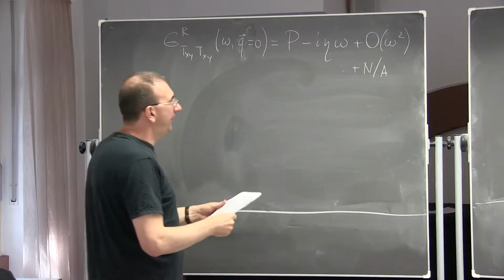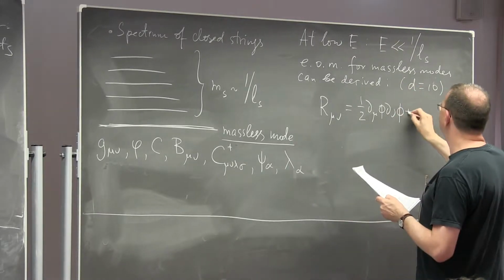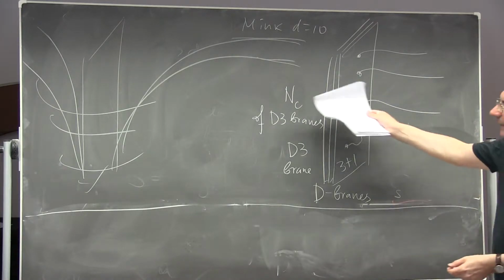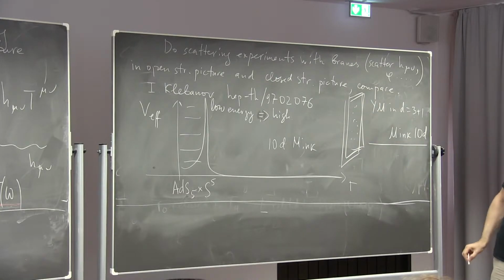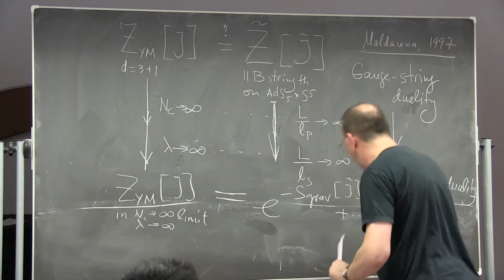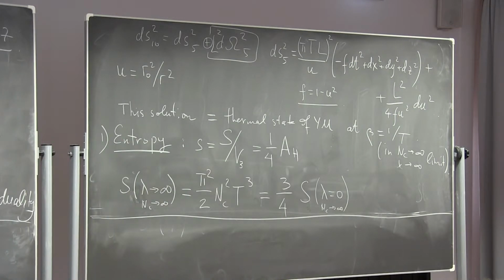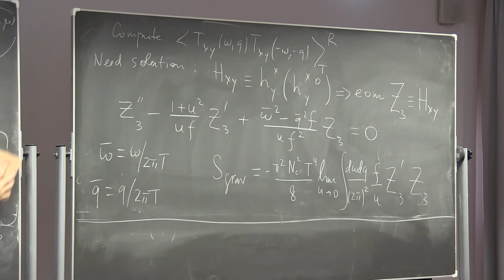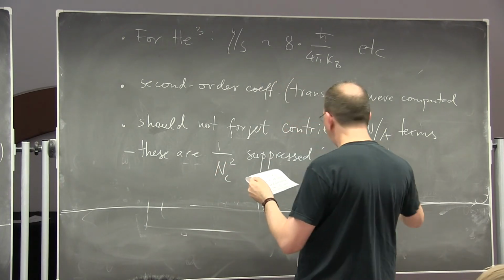Andrei Starinets (Univ. of Oxford): Holography, Finite Temperature QFT and Hydrodynamics - Lecture 4